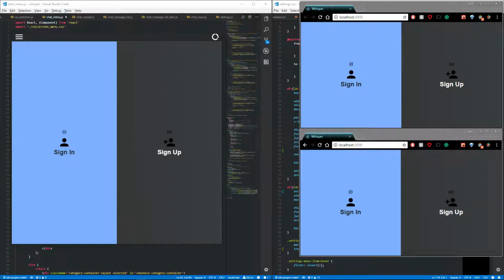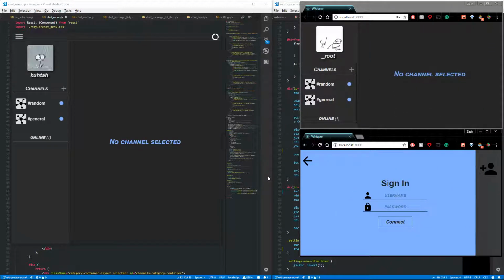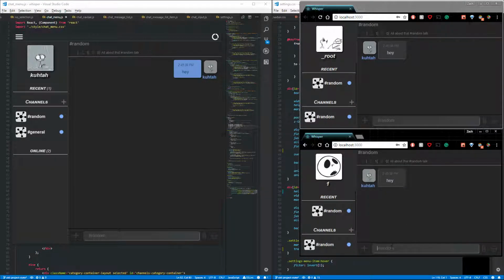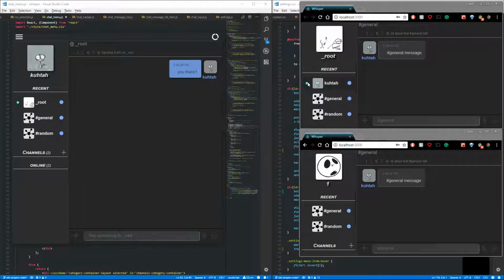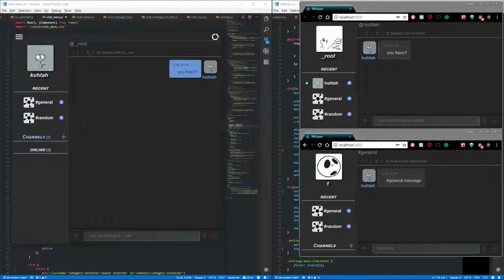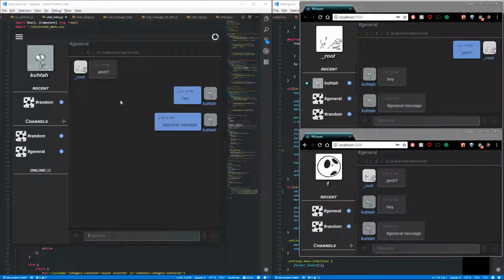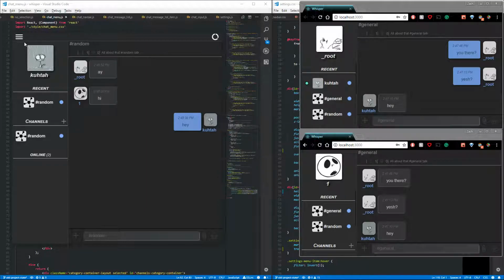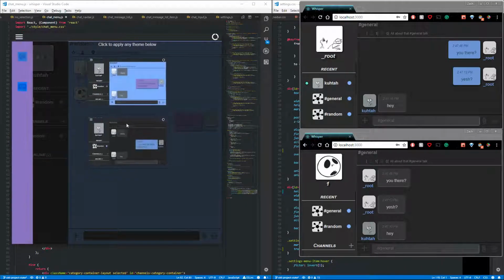Whisper - React Chat App